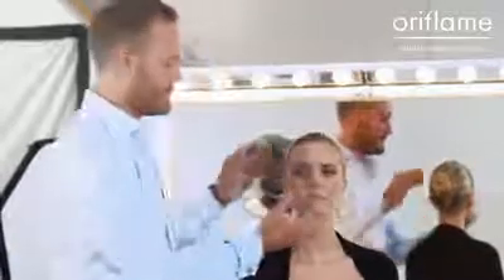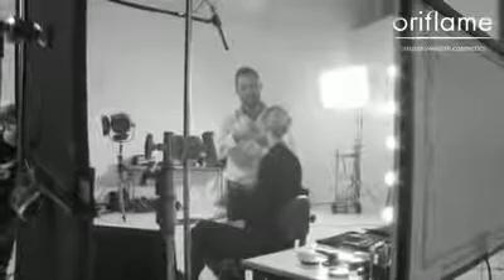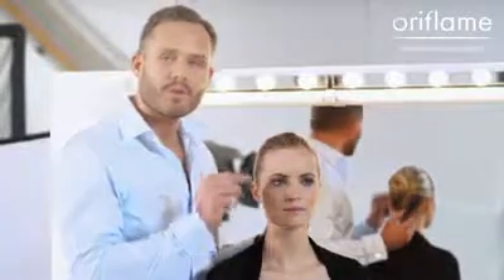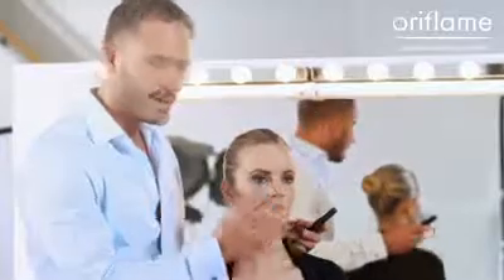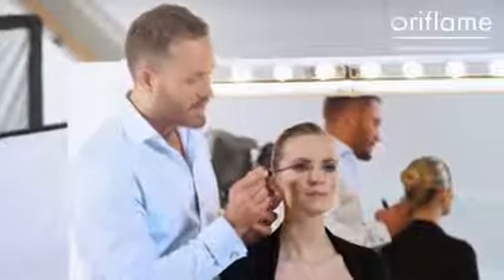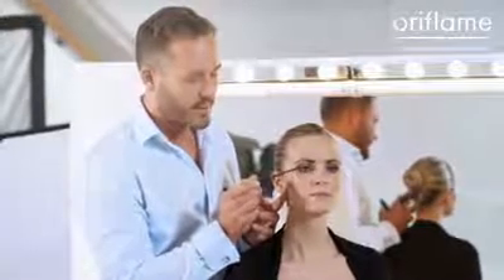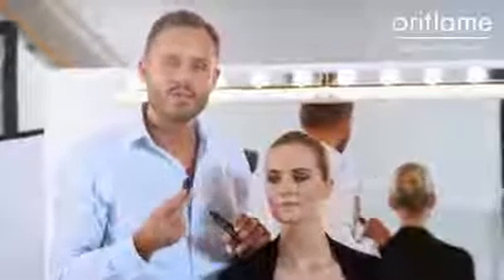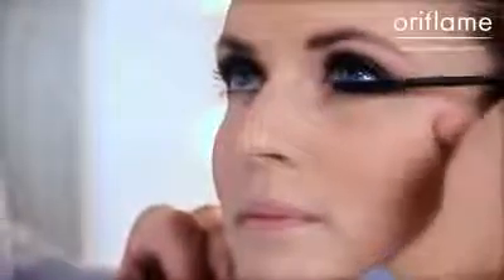Makeup tips Mascara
نصائح لوضع الماسكرا بشكل جذاااب